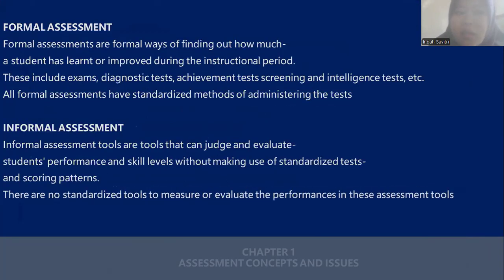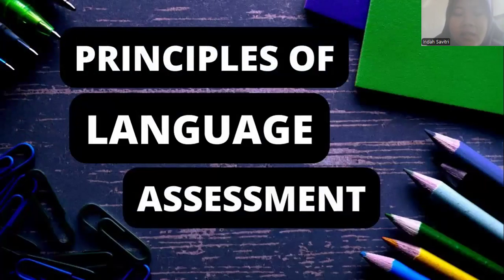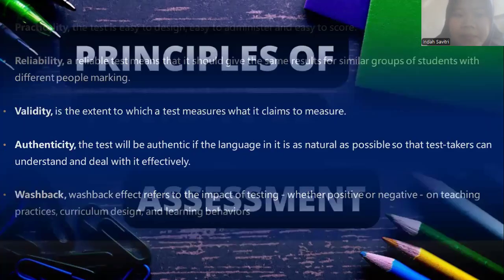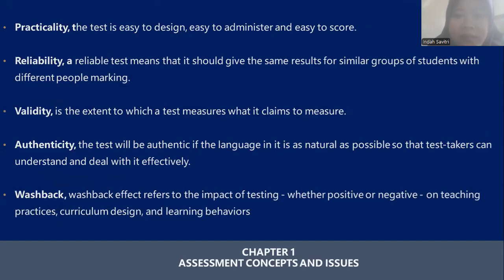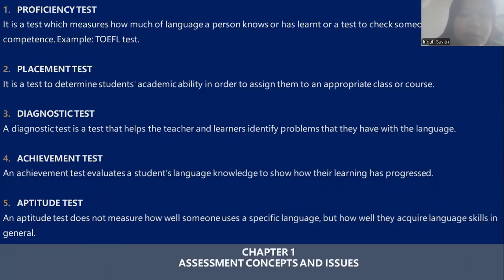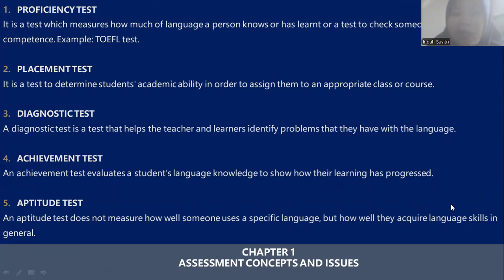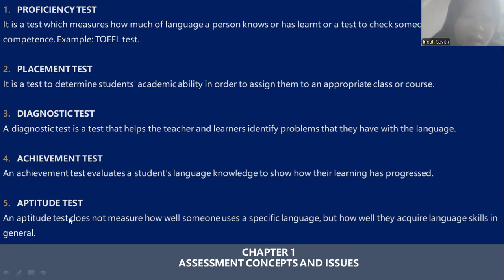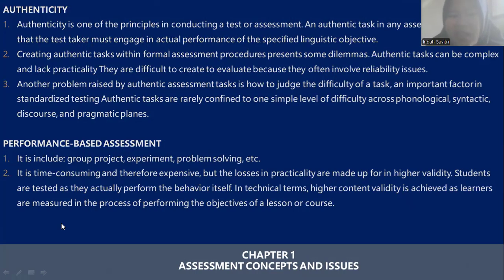Chapter 1| Brown, H. D., & Abeywickrama, P.